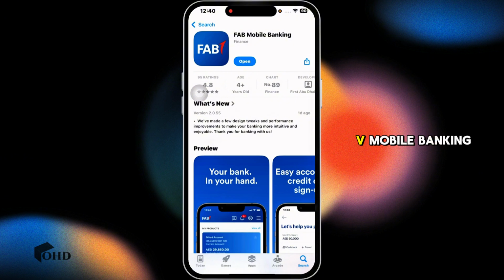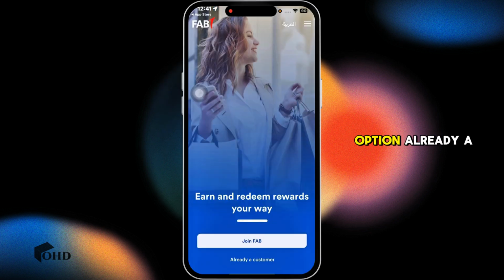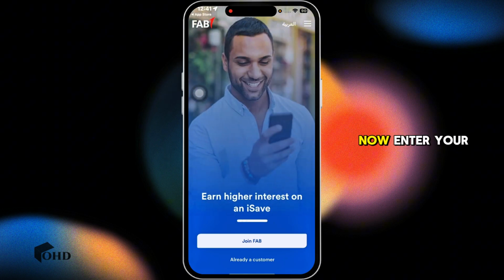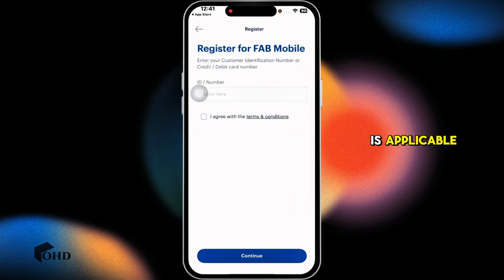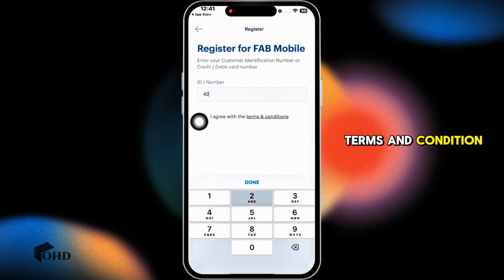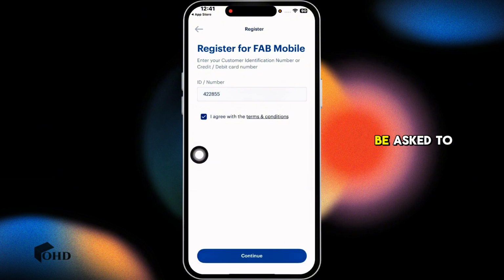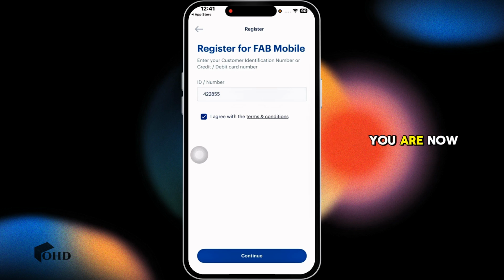How To Register FAB Bank Mobile Banking App (2025) | Step-by-Step Guide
Take control of your finances from anywhere with this easy step-by-step guide to registering on the FAB Bank Mobile Banking App in 2025. Whether you're a new user or switching to digital banking, this tutorial will walk you through the setup process with ease.

In this video, we’ll cover:

- How to download and install the FAB Mobile App
- Step-by-step instructions to complete the registration process
- Setting up login credentials and account verification
- Tips to ensure a secure and smooth mobile banking experience

Start banking smarter, faster, and safer with First Abu Dhabi Bank's mobile app. If you’ve been asking, "How do I register for FAB mobile banking?" — this video gives you all the answers.